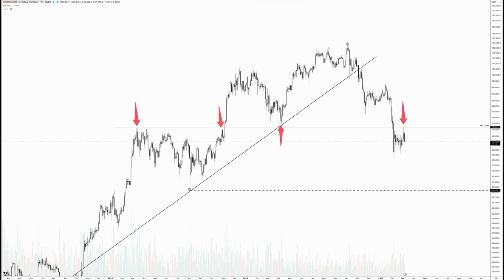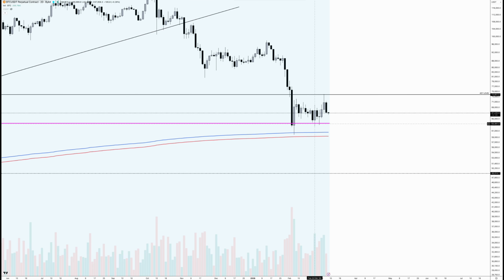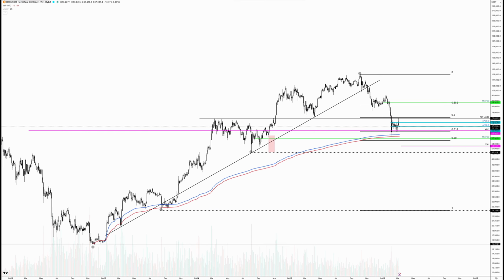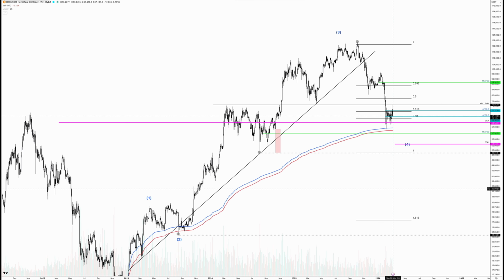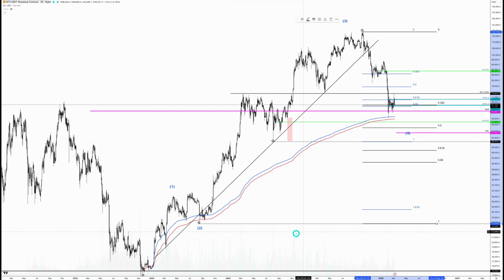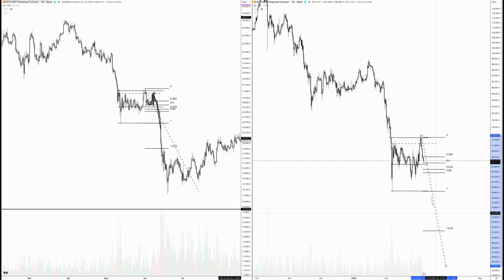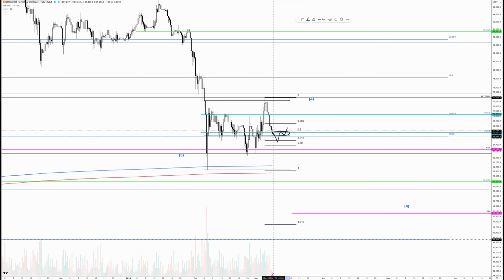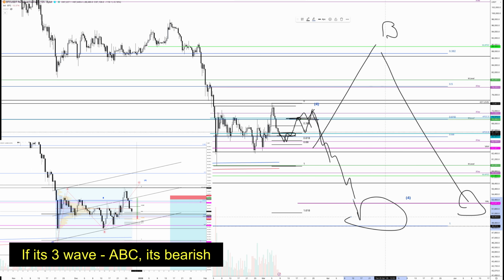T2P BTC Daily Update 08 03 26